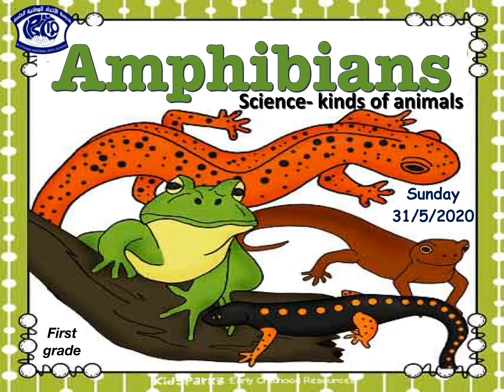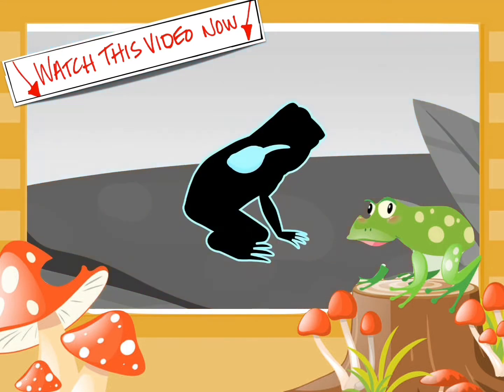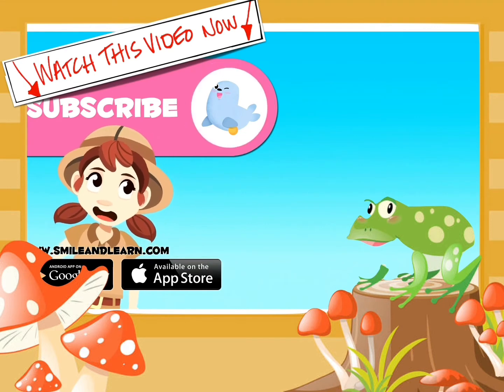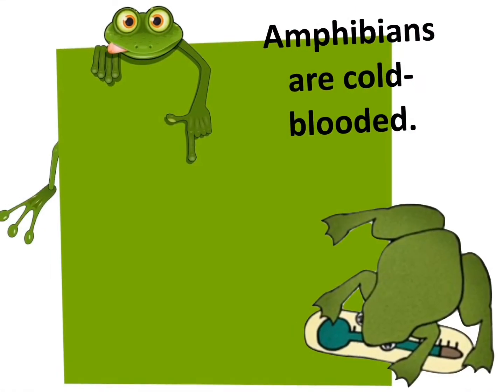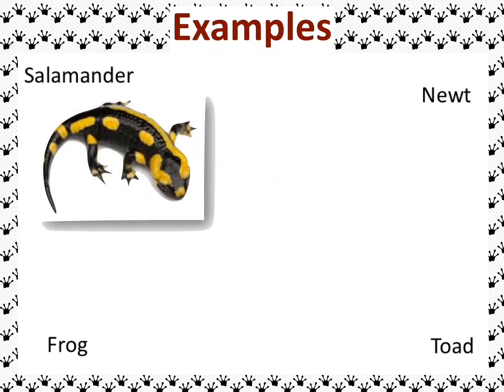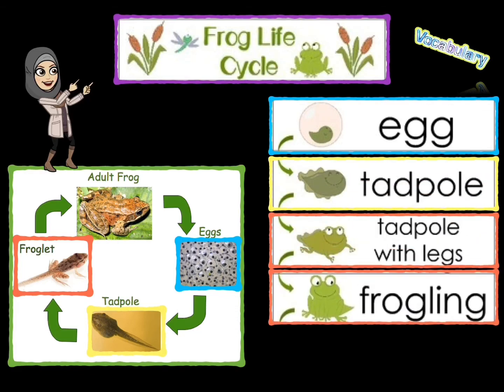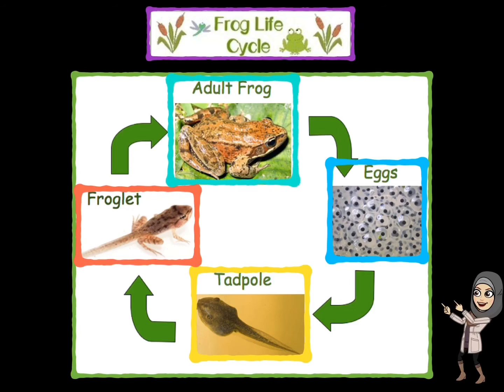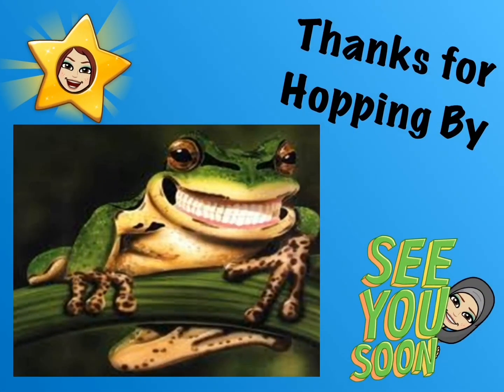Grade 1--Science --Amphibians